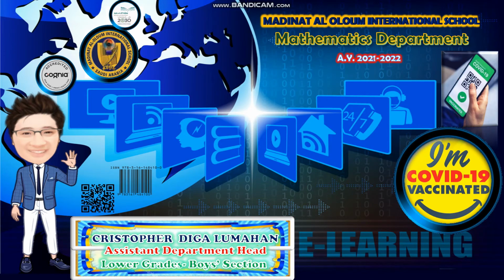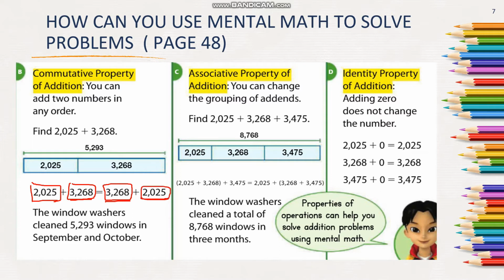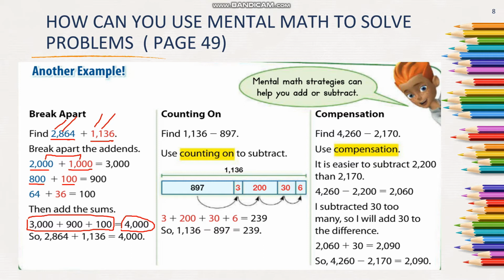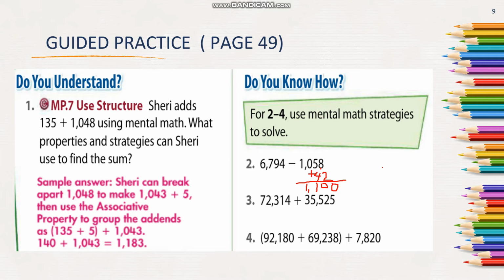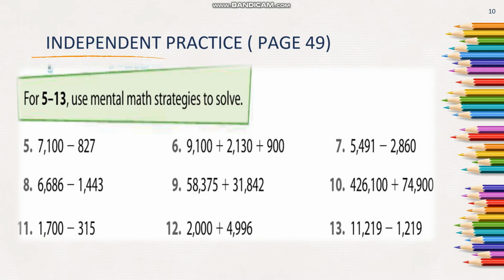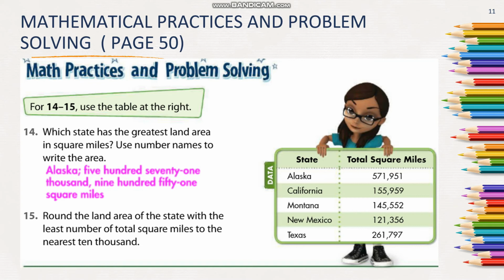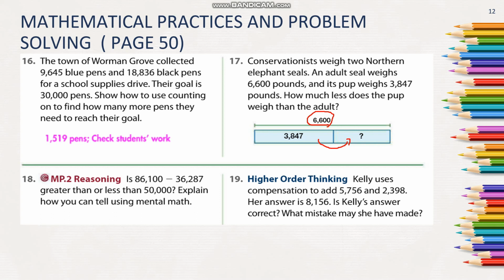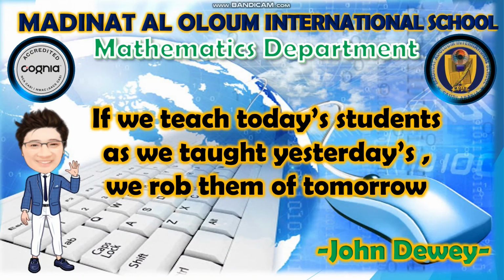Grade 4 lesson Mental Math Find the sum and Differences